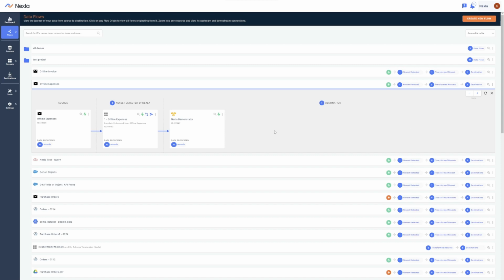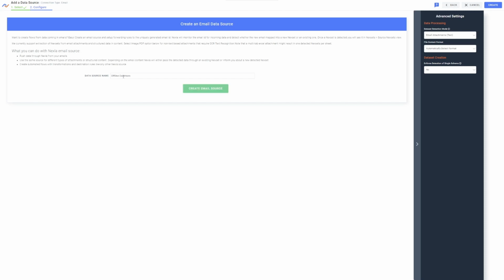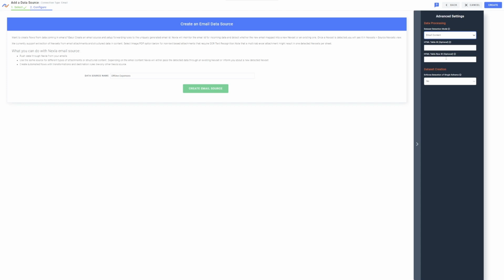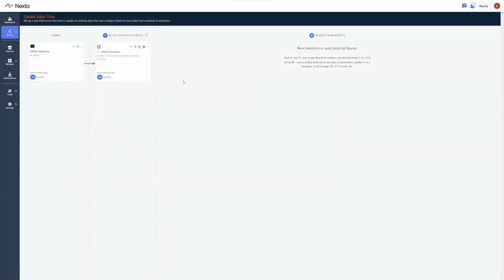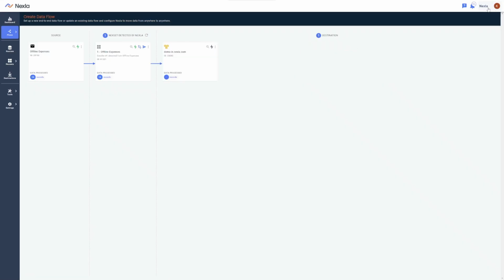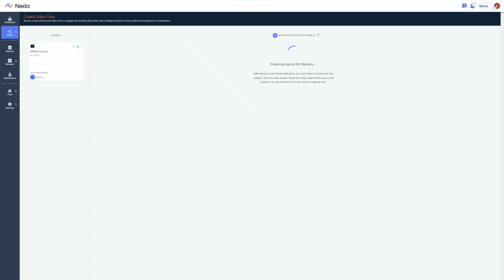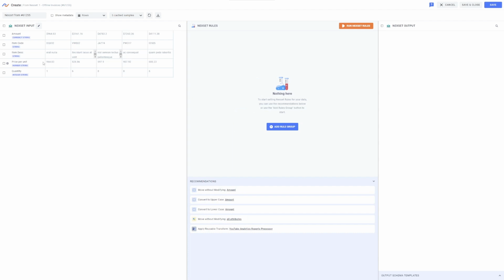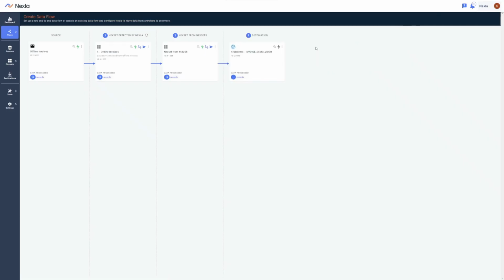Using the Email Connector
In this video, learn how to use Nexla's email connector to automatically extract Nexsets from data in emails and send that data to any destination using Nexla's bi-directional connectors.

Nexla can read data from structured content in the email body, from text-based email attachments, or from non-text-based email attachments using optical character recognition.

Data in extracted Nexsets is ready to transform using any of the pre-built transformation functions included in Nexla or your own custom transformation.

Chapters:
00:00 Introduction
00:29 Read Data from the Email Body
03:23 Read Data from Email Attachments